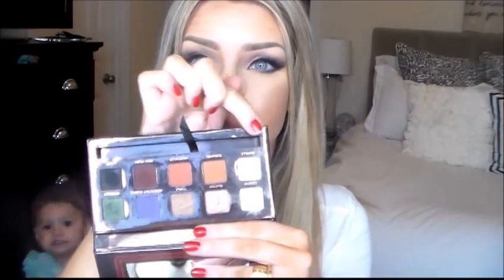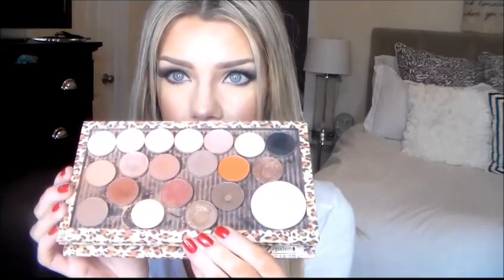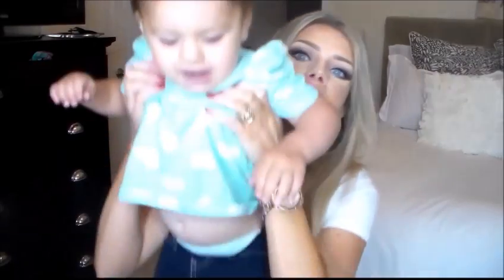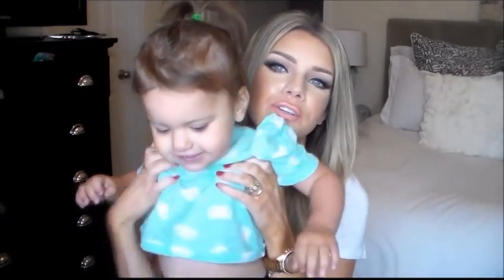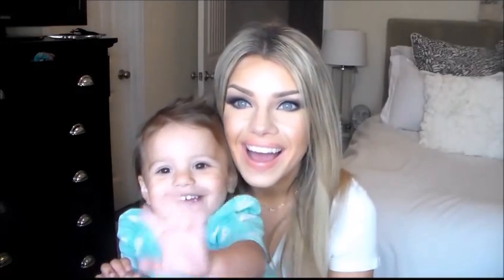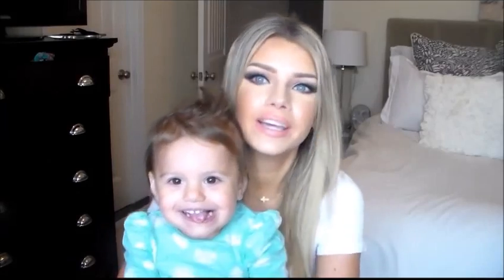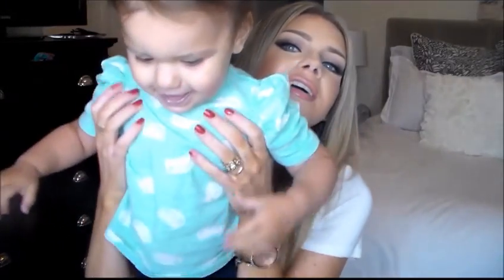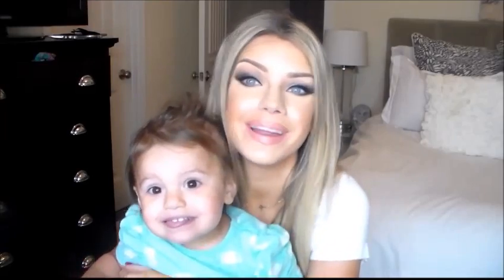Current Loves: October 2014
Products Used:
Face:
Hourglass Veil primer
Givenchy Teint Couture 6
Mac Pro Long wear concealer nw20
Laura Mercier loose swtting powder
Girlatic Bronzer in Casablanca
Loreal True match in cocoa
Tarte blush set in pin up girl
Eyes:
Anastasia brow wiz in carmel
Mac e/s vanilla, espresso
MUG e/s late'
MUFE gel eye liner
Eyeko skinny brush mascara
Redcherry lashes #43
Lips
Laura Mercier plumberry lipliner
Revlon Lip matte lip balm exclusive
Revlon lipstick in soft nude

Products Used:
Eyes:
MAC paint pot in soft ocher
Anastasia brow wiz medium brow
Anastasia brow gel caramel
Maybeline color tattoo tough as taupe
Body Shop e/s 45
MUG e.s beaches and cream,
MAC e/s charcoal brown, gesso, saddle
Anastasia Amrezy palette e/s LBD
Nars eye liner latger than life black
MUFE aqua gel liner black
Face:
Hpurglass Primer Veil
Dior Star Foundation #30
MAC pro long wear nw20/nw15
Laura Mercier Translucent setting Powder
Sephora Collection Microsmoothing Powder bronze
Girlatic matte bronzer Casablanca
Tarte Blush palette pin-up
Becca highlight opal
Lips:
Dior Lipliner in grege
Mac lipliner in oak
Girlatic lip stick in naked